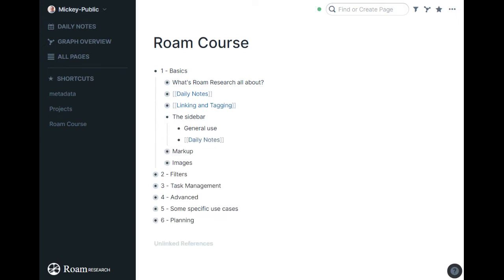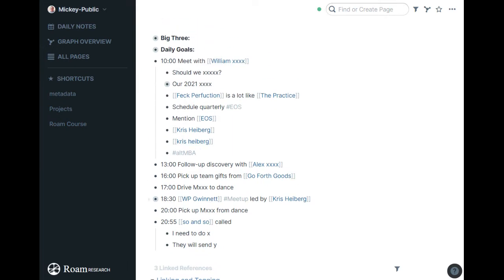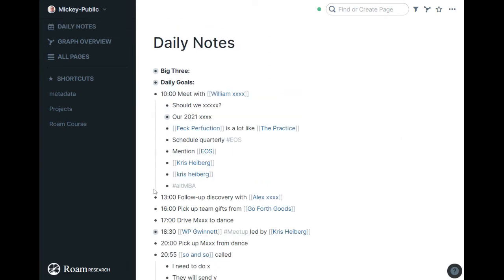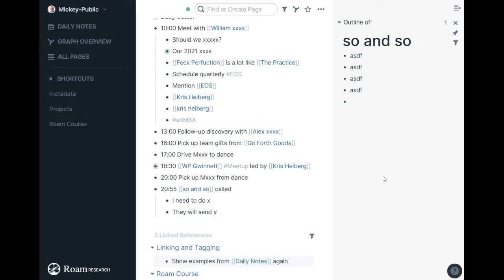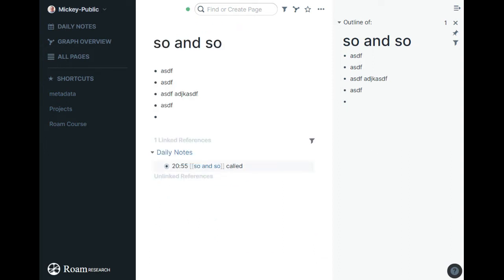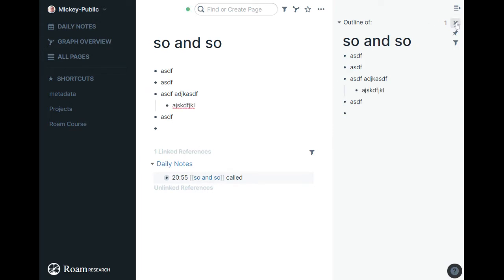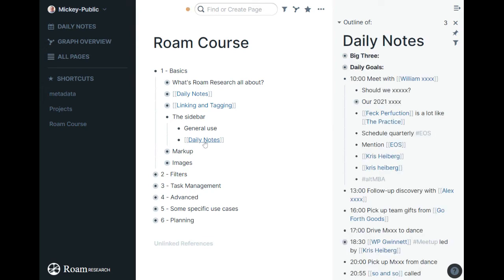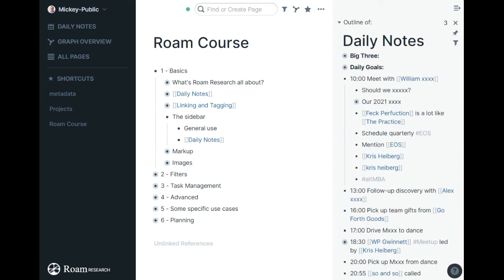Making the most of Roam Research: Basics: Using the sidebar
Lesson 4/20 in our free course about getting more out of Roam Research.

This video is an overview what what you can expect out of Roam Research.